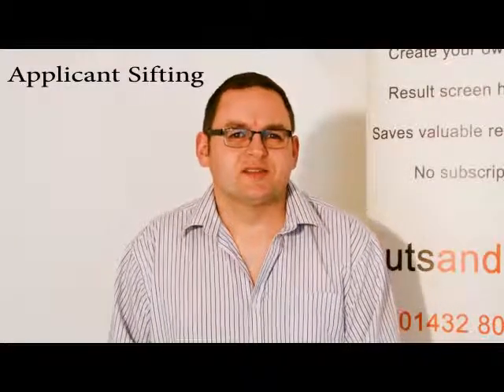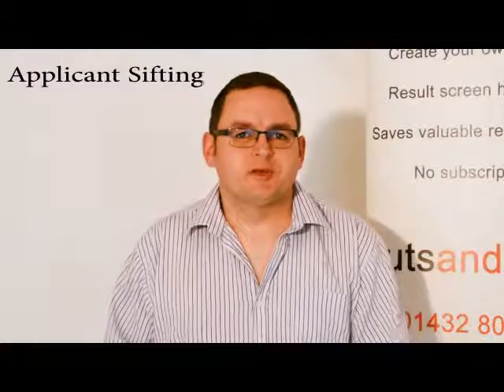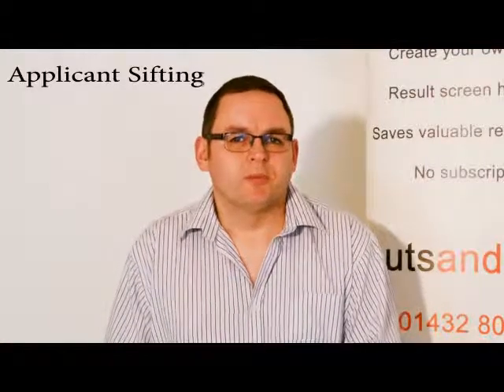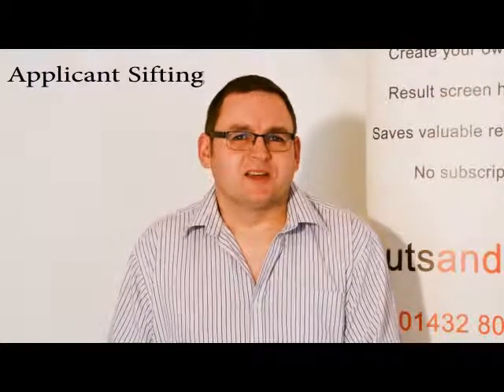CAP Talk - Feb 15 - Applicant Sifting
Video to be part of the introduction to the Nuts and Bolts It system
for all members of the CAP Business Club in Coleford, UK.

This short video talks about applicant sifting.